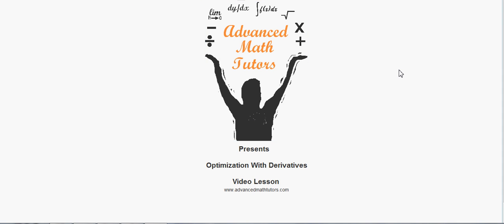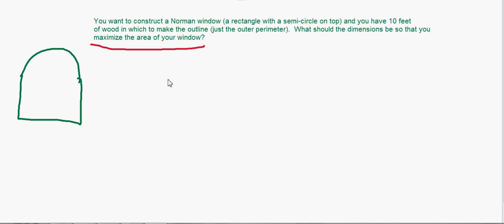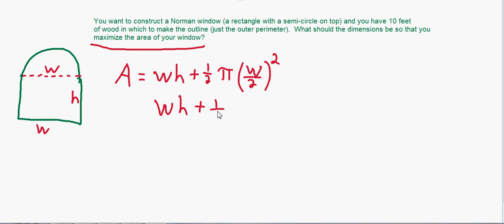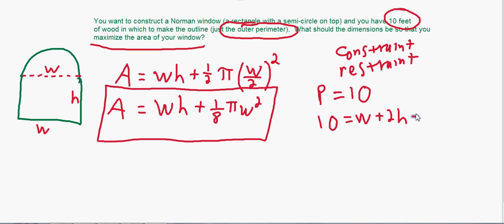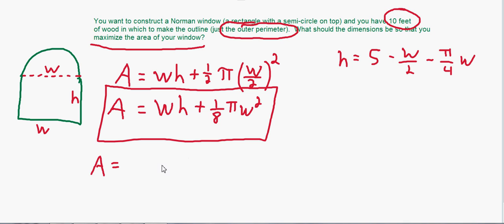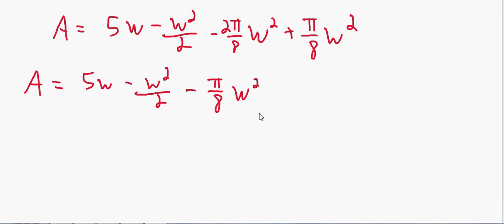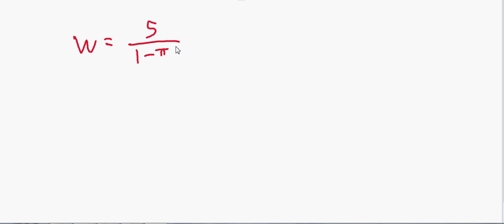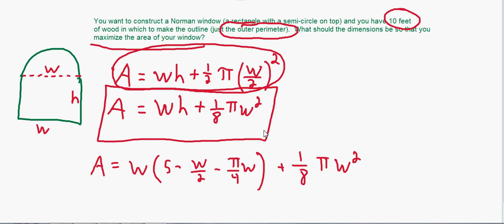Optimization With Derivatives 2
I work through a classic optimization problem from Calculus 1 involving a Norman Window of fixed perimeter.